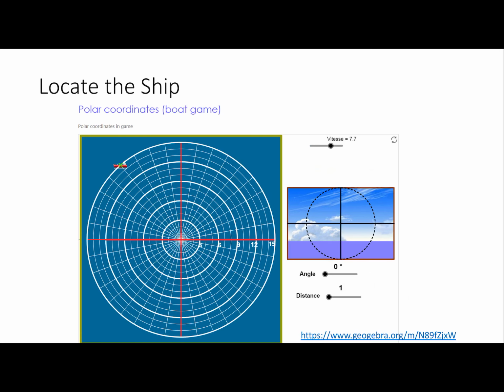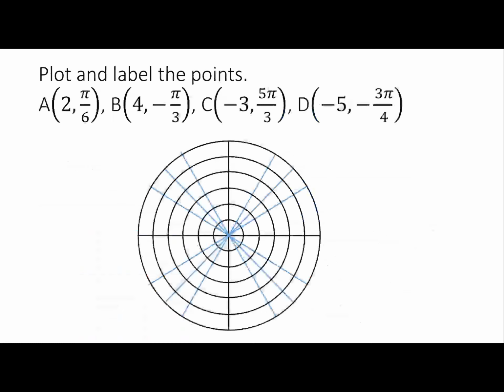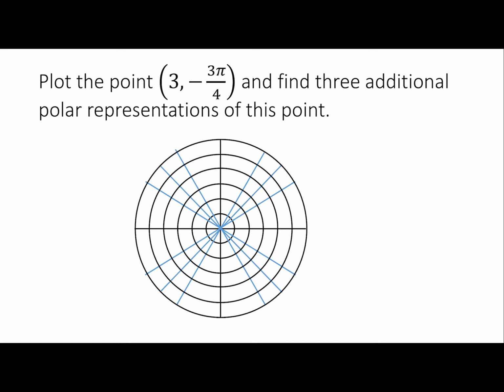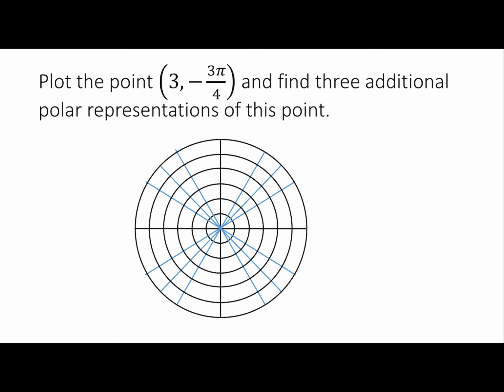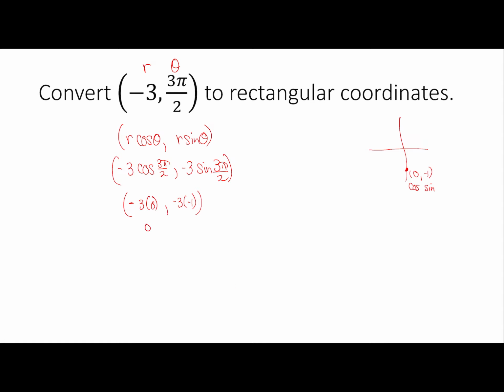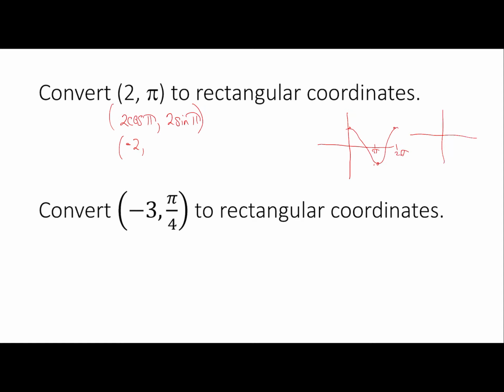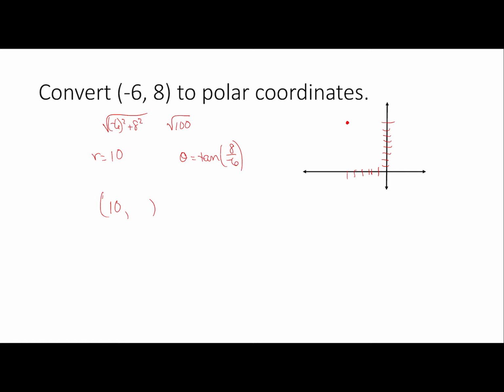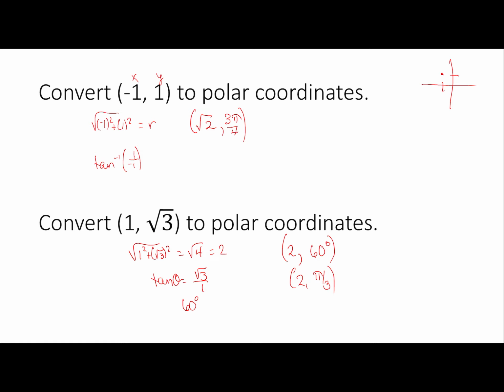May 4, 2020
Learn about the polar coordinate system and how to convert between points in it and the rectangular coordinate system.